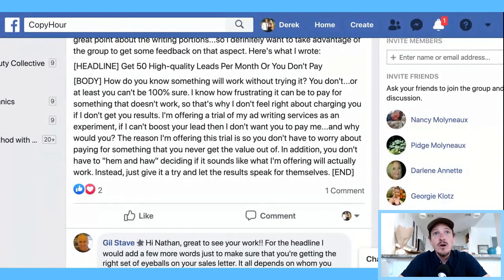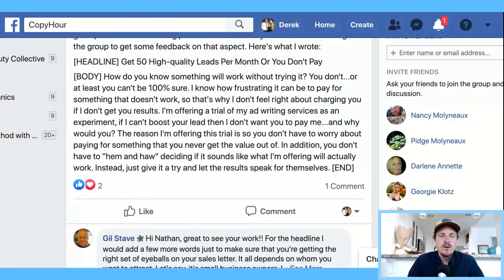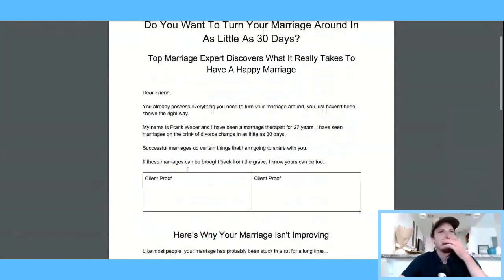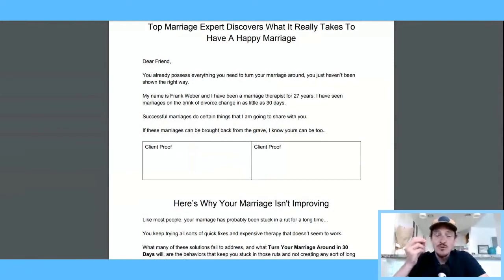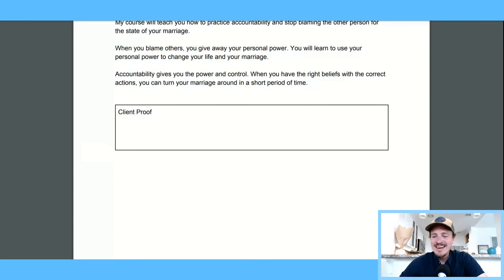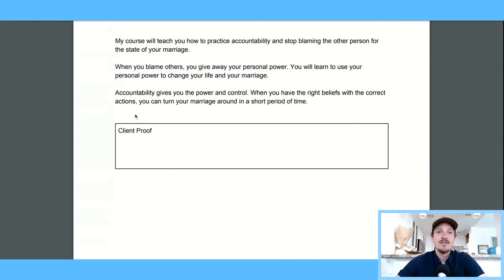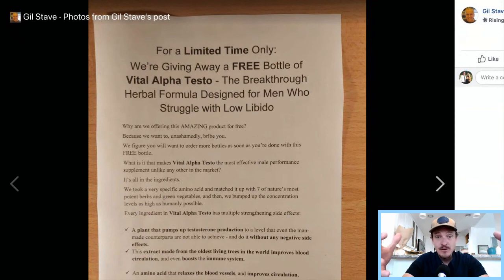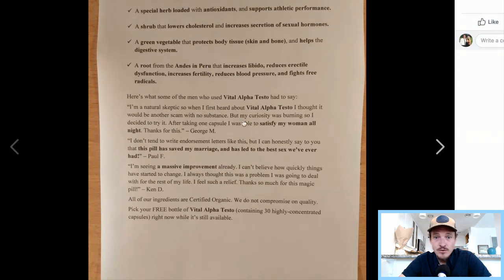Friday Copy Over Coffee | Copywriting Tutorial with Derek Johanson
In this edition of Friday Copy Over Coffee, Derek breaks down some copy submitted by CopyHour members.

For free copywriting tutorials, signup for the Friday Copy Over Coffee email list:

Go to the CopyHour website for more information on copywriting, freelance copywriting, and copywriting courses